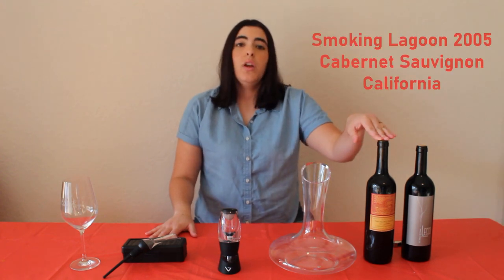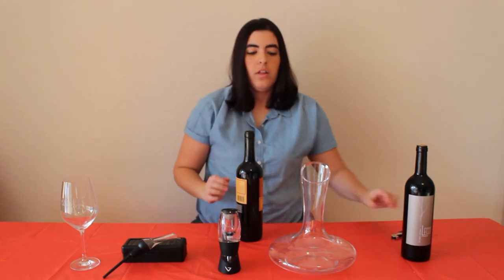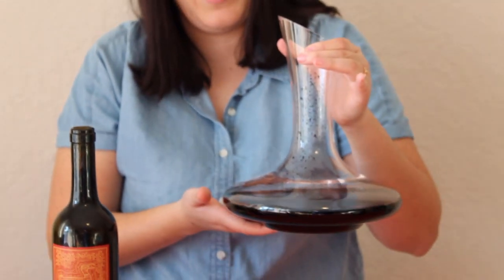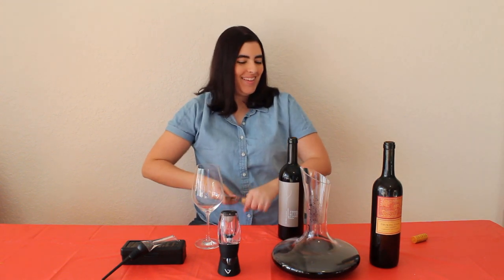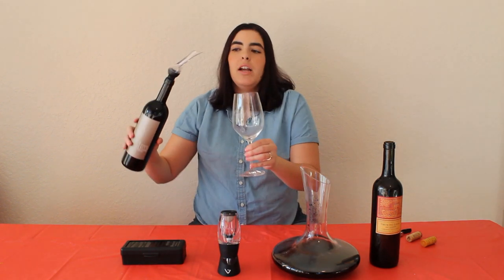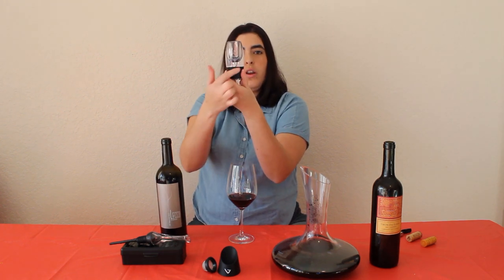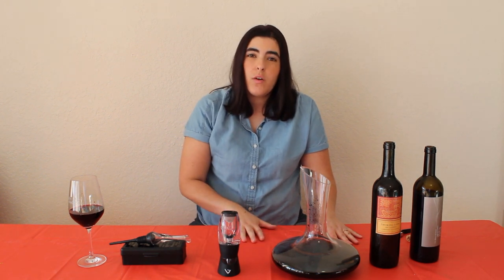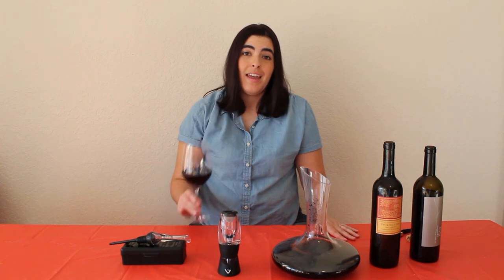Aerators and Decanters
Hi Everyone! Today I'm teaching you about aerators and decanters, tools to help you let your wine to breathe. The tools I use are:

-Bella Vino Decanter
-Vintorio Wine Aerator Pourer
-Vinturi Red Wine Aerator

Wines used:
Smoking Lagoon 2005 Cabernet Sauvignon
Lecco 2011 100% Tempernillo Crianza

Remember to drink responsibly!

Happy Drinking!